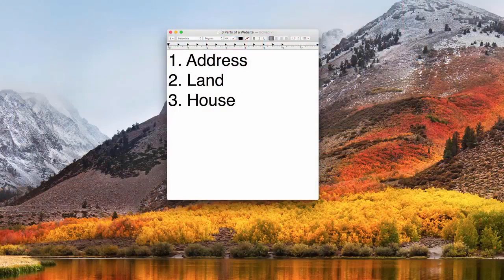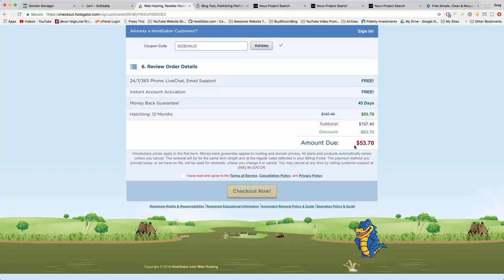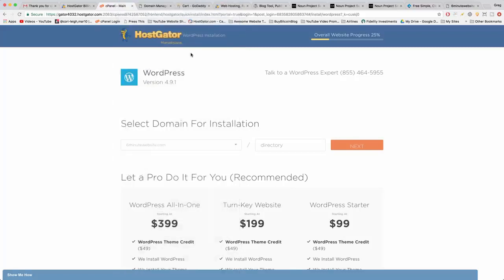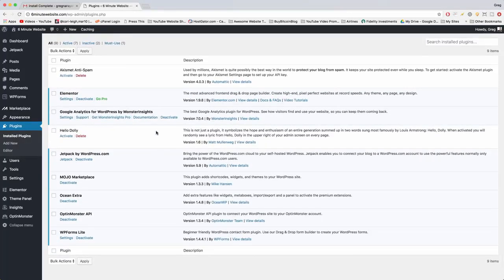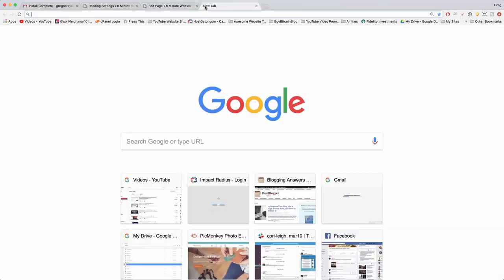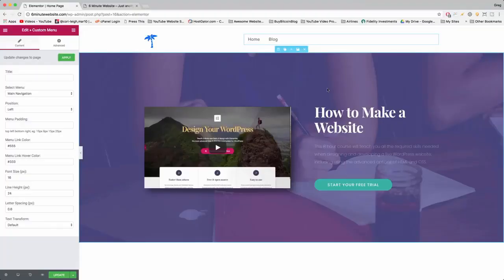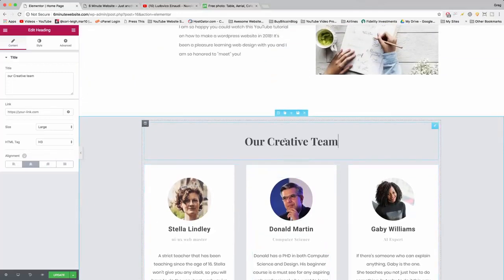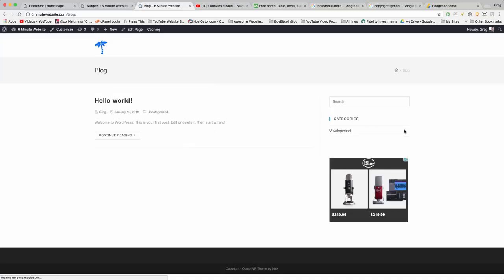How To Make A WordPress Website for Beginners - Step by Step WordPress Tutorial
👉Why You Use or Buy Hostgator:
✔️Free Domain for 1st Year
✔️Free SSL
✔️24/7/365 Support
✔️45-Day Money-Back Guarantee
✔️Affordable price
✔️1-Click WordPress Install
✔️99.9% Up time